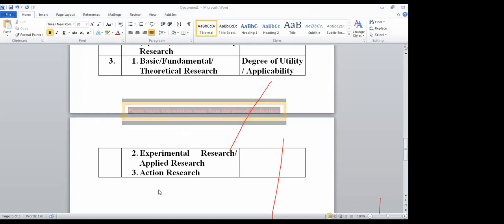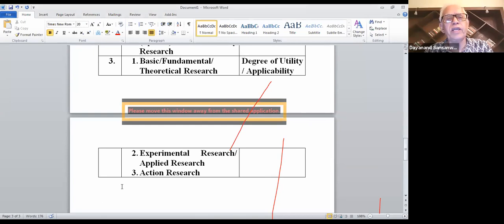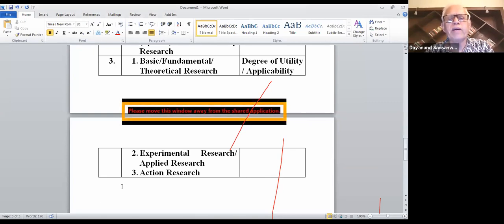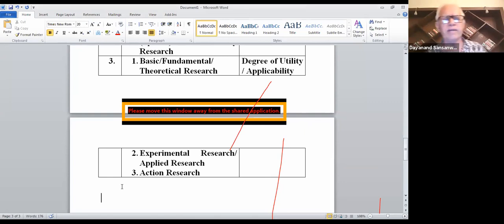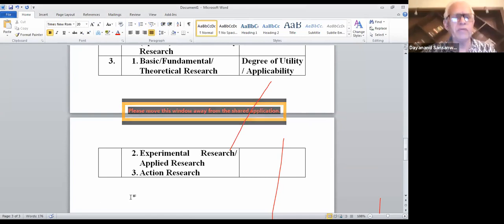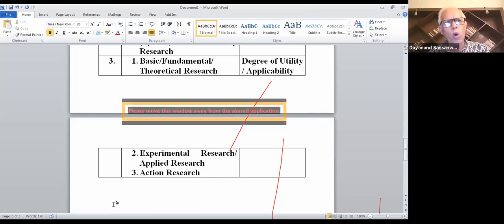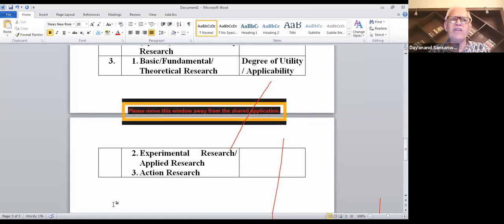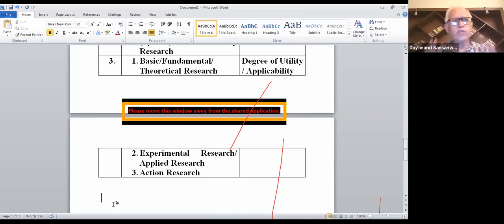Day 7 - Faculty Development Programme on Qualitative Education